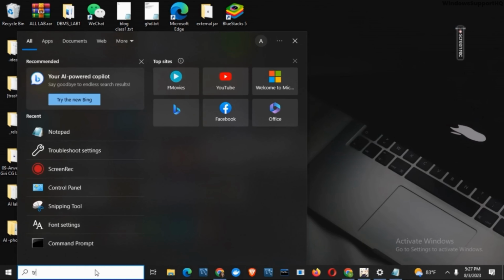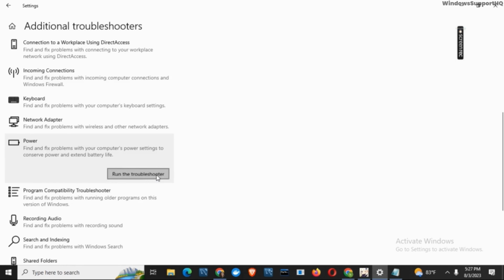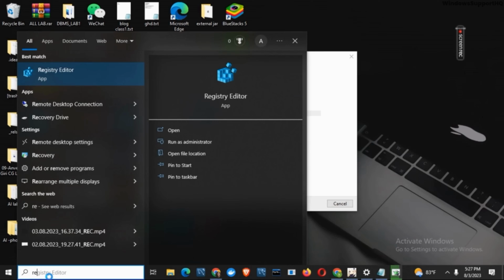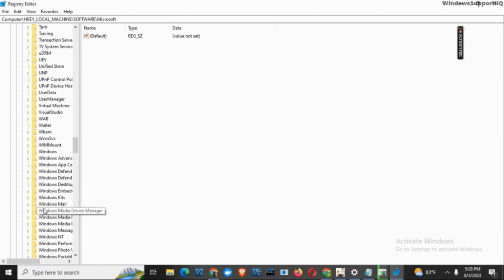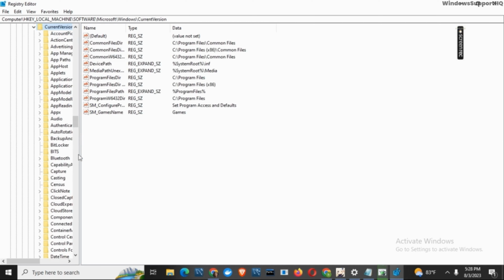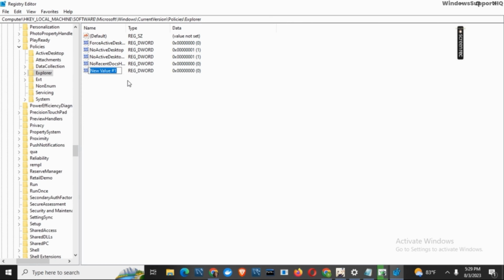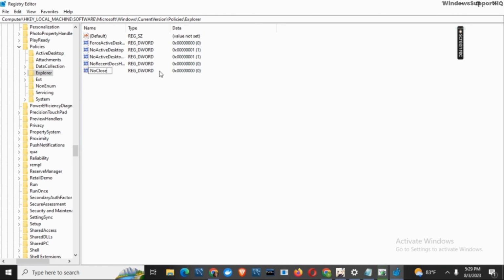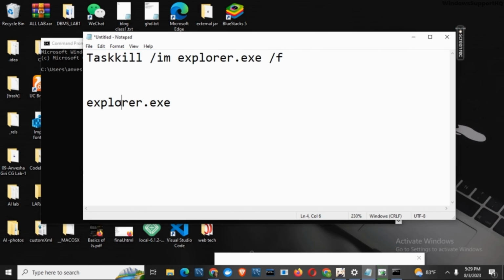How to Fix 'There are Currently No Power Options Available' (2023 NEW)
Experiencing the frustrating 'There are Currently No Power Options Available' error on your computer? Don't worry, we've got you covered with the latest solutions for 2023! In this updated tutorial, we'll show you effective methods to resolve this error and regain control over your power options. 💡

💻 Follow our step-by-step instructions to troubleshoot and fix the 'No Power Options Available' issue. Whether you're using Windows 11 or Windows 10, these methods will help you get back your power options menu and manage your power settings effortlessly. 🚀